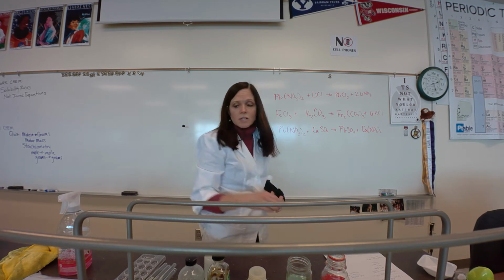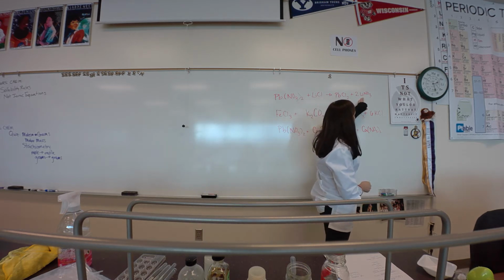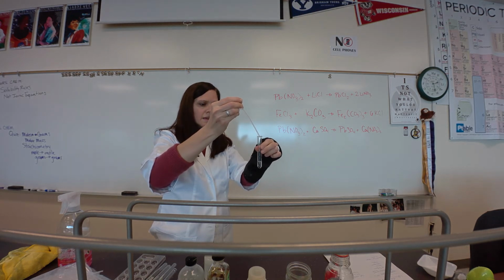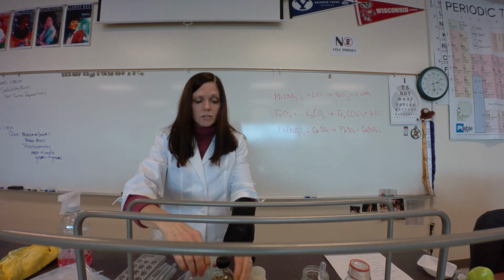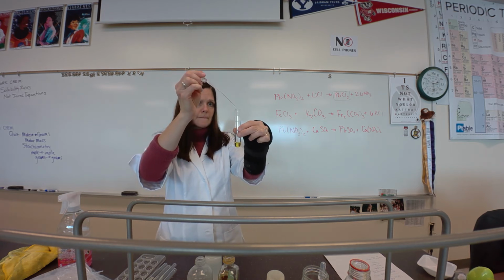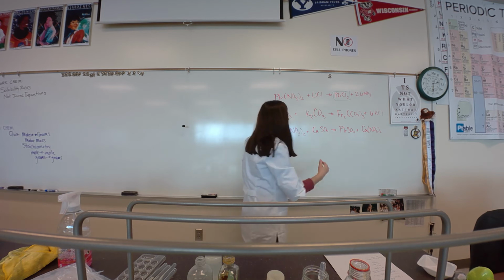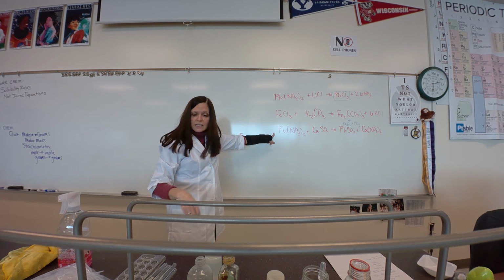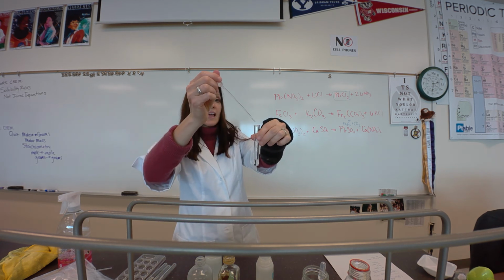Precipitation Reaction Demos